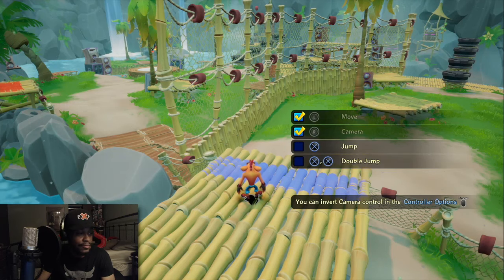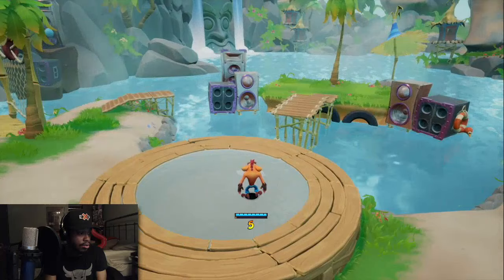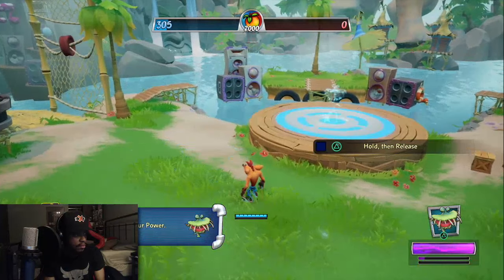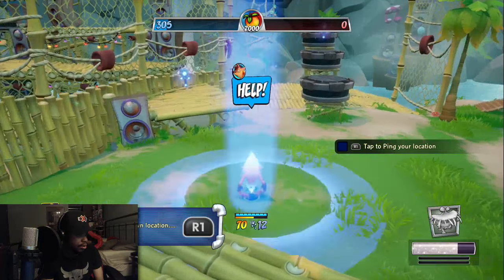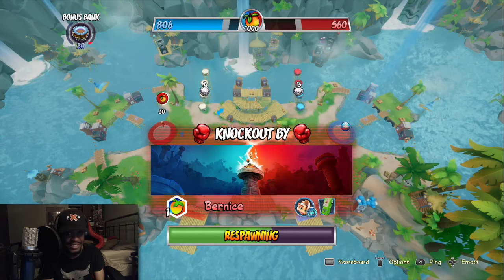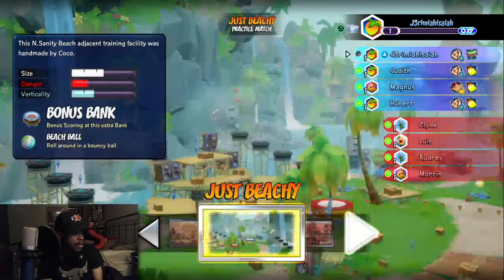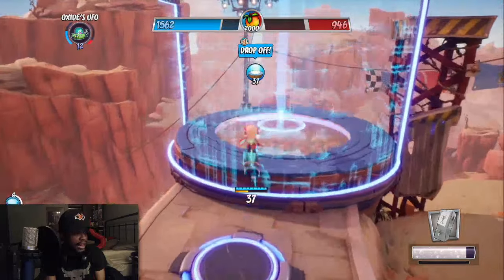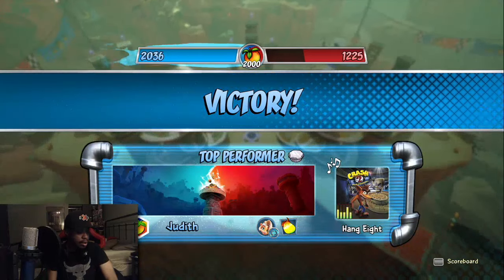Crash Team Rumble is Cool.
But delete motion blur if no option to turn it off.